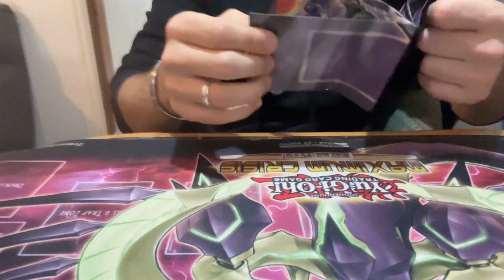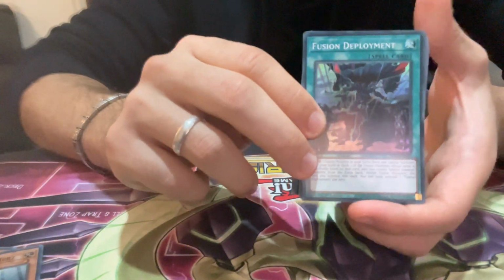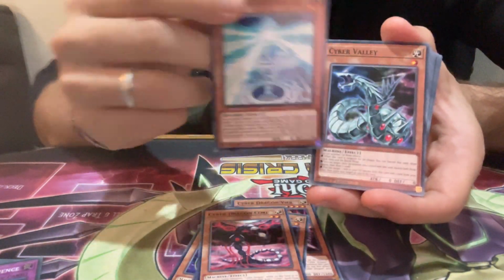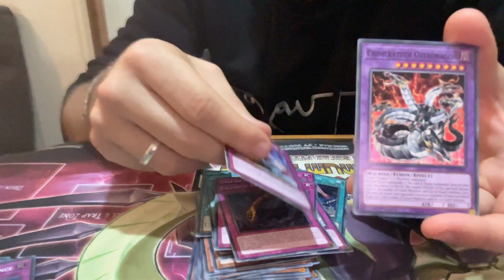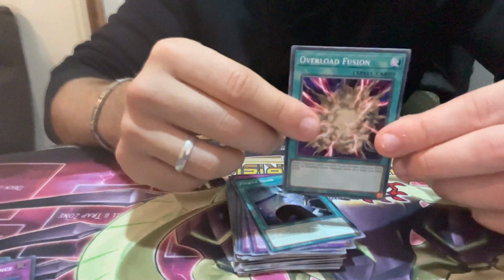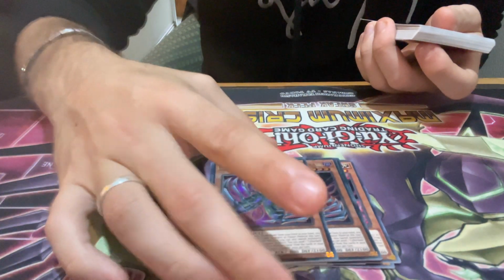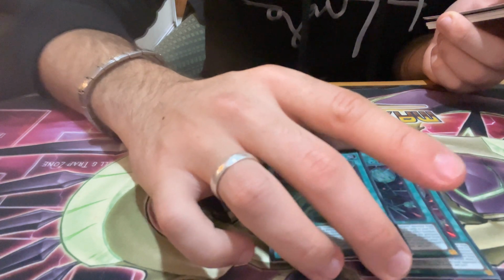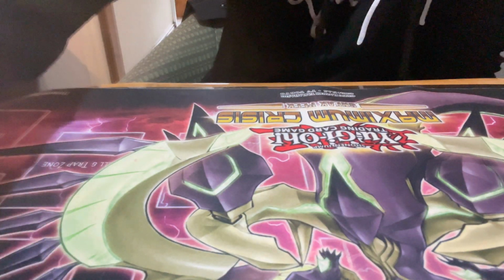Yu-Gi-Oh Cyber Strike Review and Deck Profile !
We upload Once a week so make sure to be here, as we usually ask for what YOU guys want to see next as well as enter all our loyal subscriber's into our giveaways.

Watch 2 LIOV Cases be opened !!